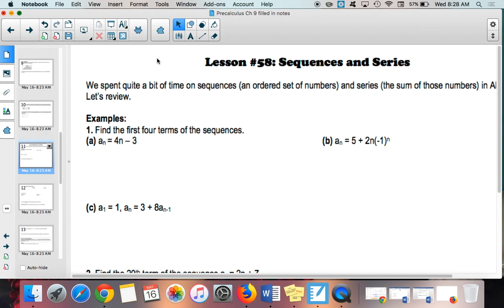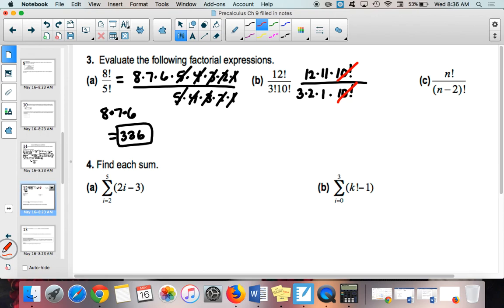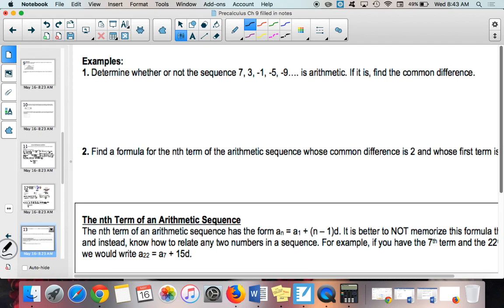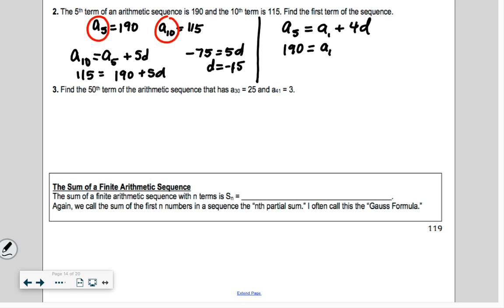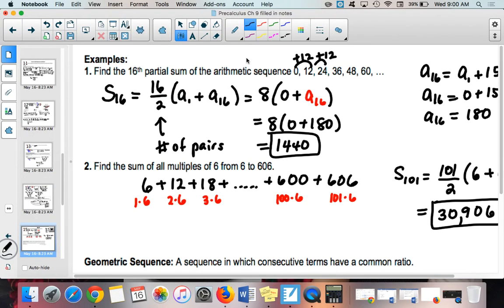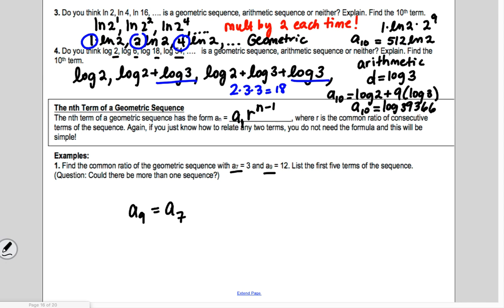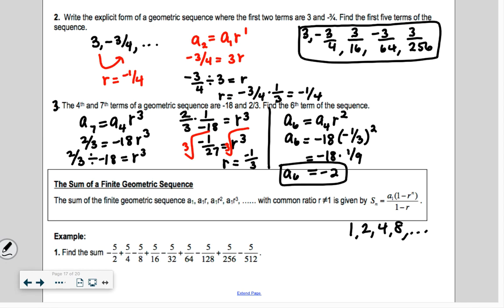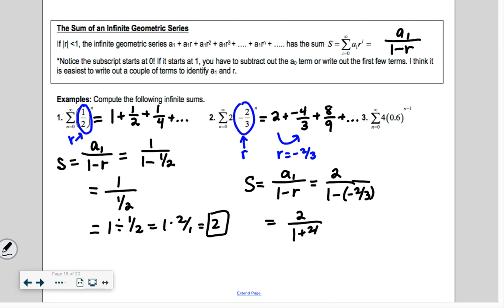Lesson 58 Precalculus: Sequences and Series